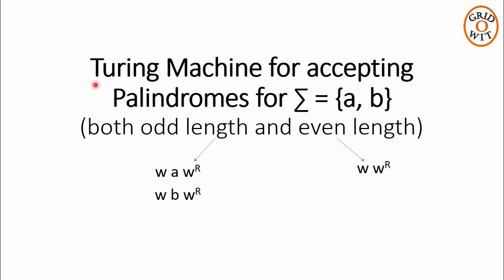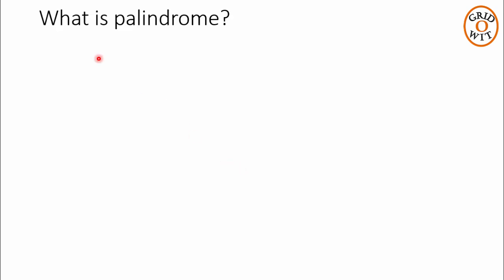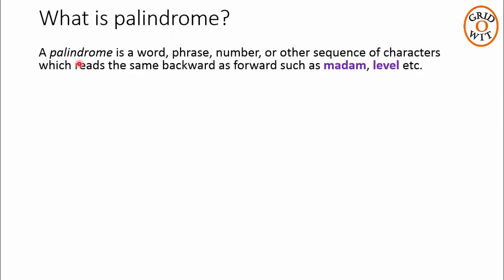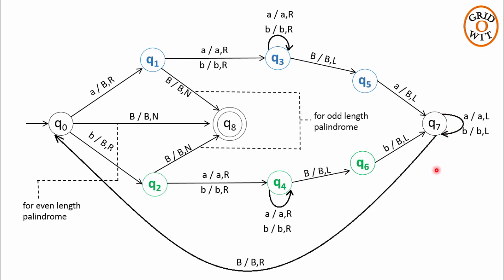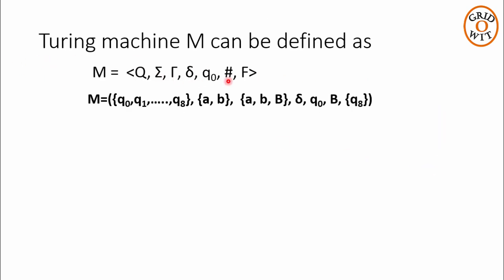Turing Machine for Palindrome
Turing machine problem Palindrome
Turing Machine for both odd length palindrome and even Length Palindrome
turing machine for language wwR  wawR wbwR
turing machine for ww^r  waw^r wbw^r
Turing Machine Tutorial

Gridowit Automata